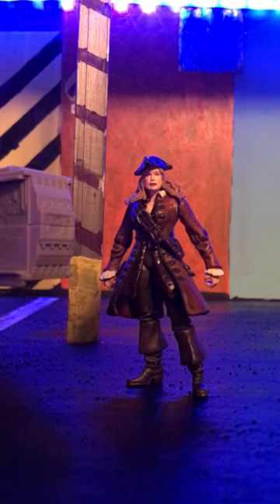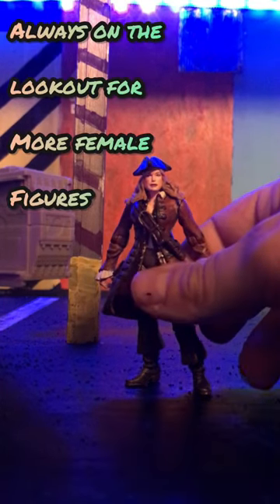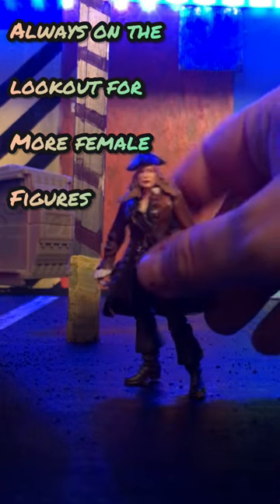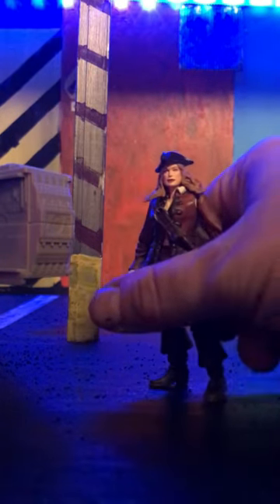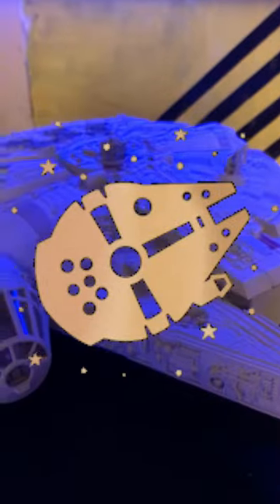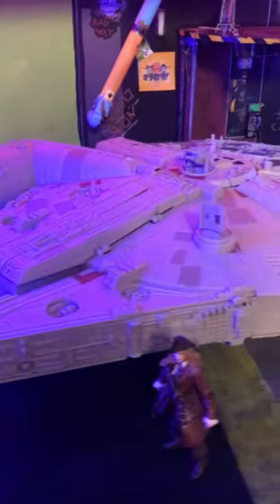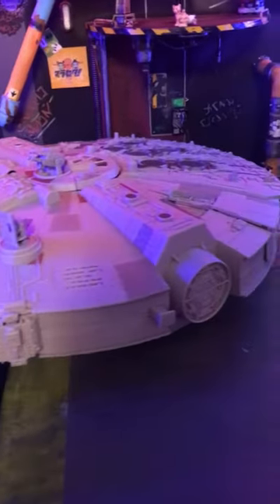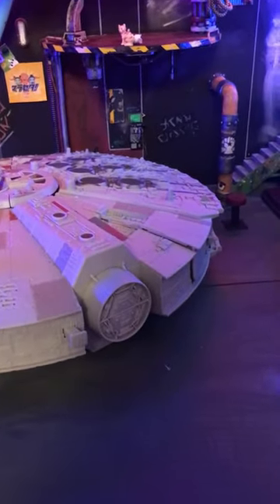Flea Market and Marketplace Finds! SW and POTC World Building for CHEAP! diy swtvc #118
worldbuilding 118scale diy fleamarketfinds fleamarket savings starwarsthevintagecollection starwarstvc finalfaction This weeks flea market pickups for world building my 1:18 scale city!